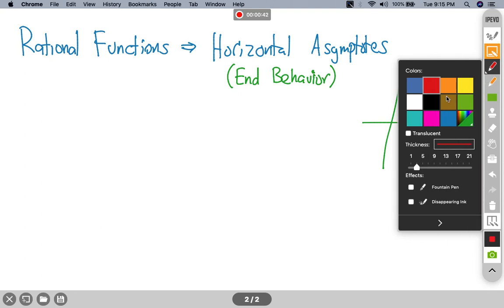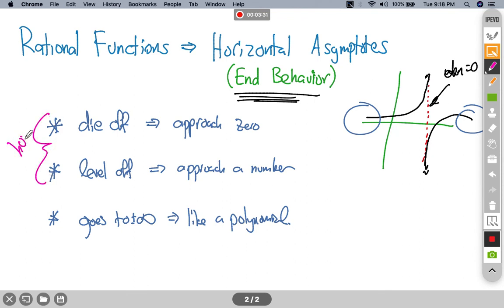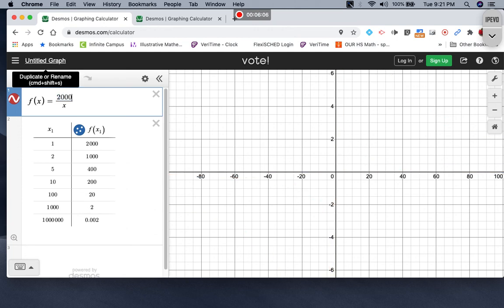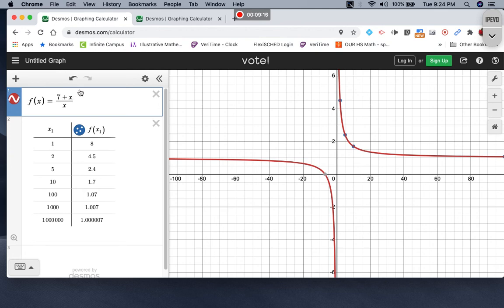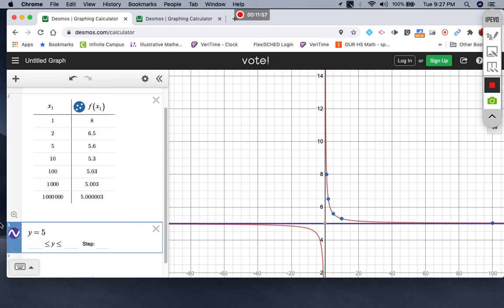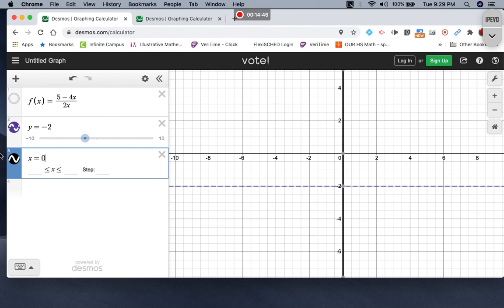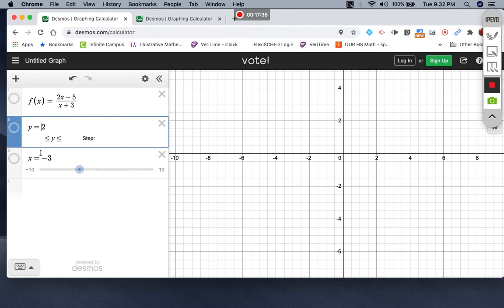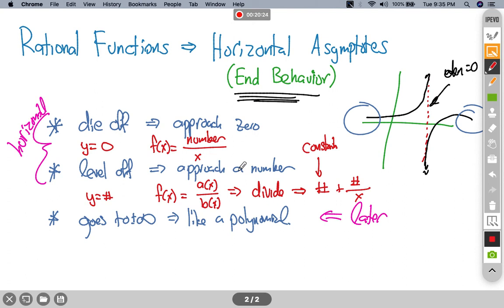Algebra II Horizontal Asymptotes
Continuing on with Rational functions, this video starts looking at end behavior and explores Horizontal Asymptotes.